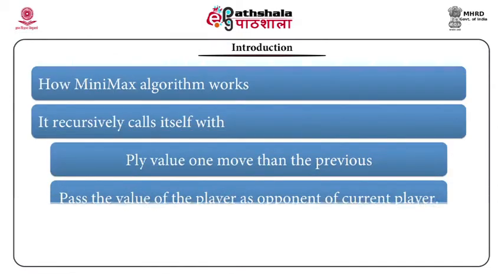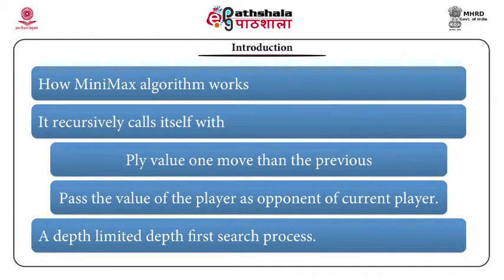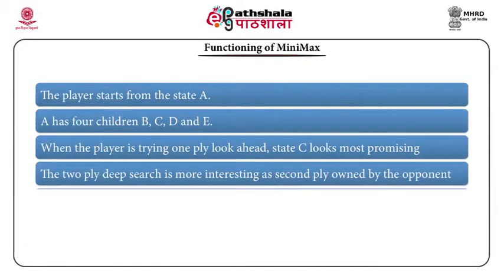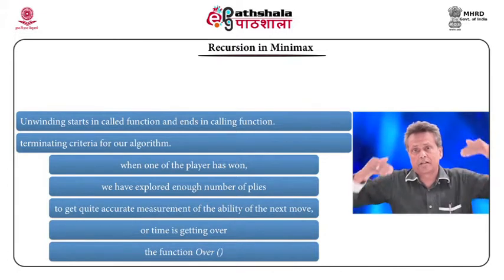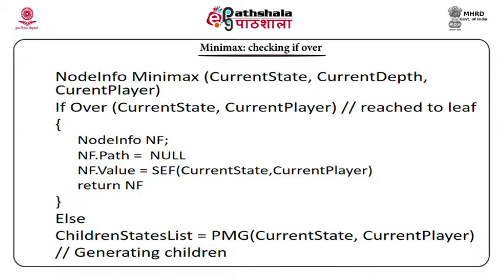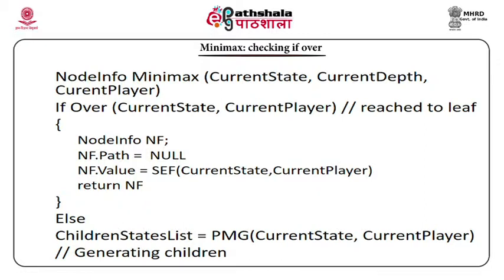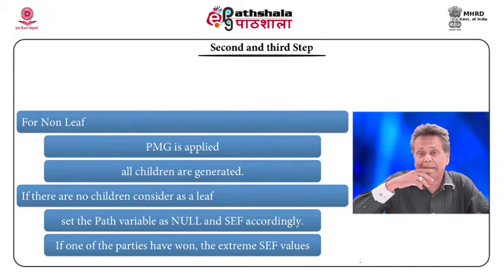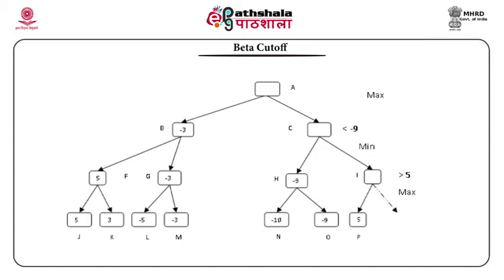Self Learning Video AI Module 21